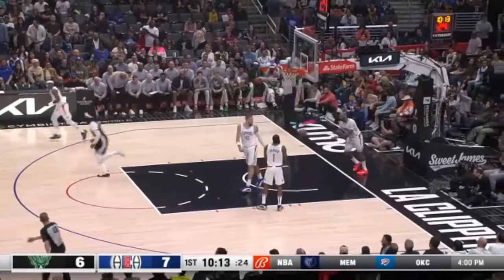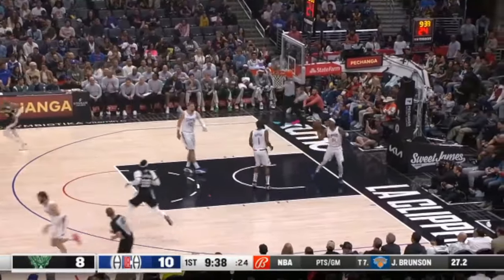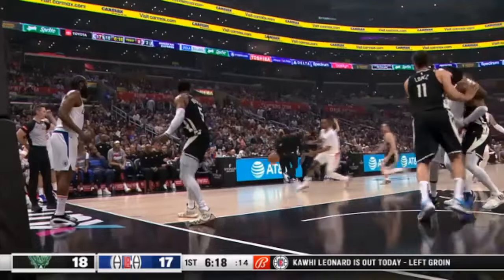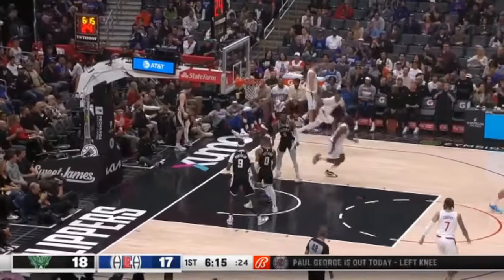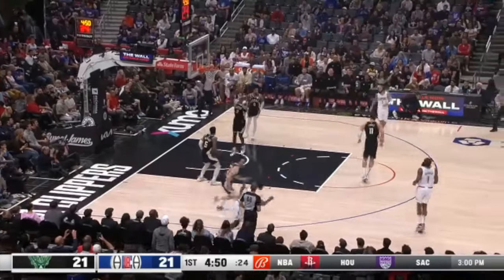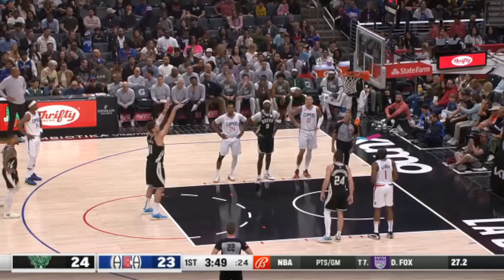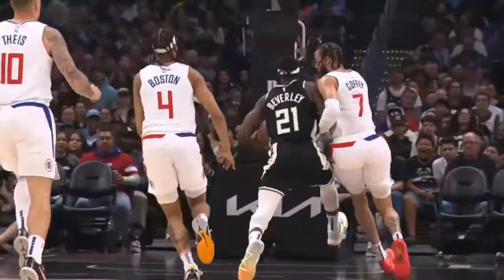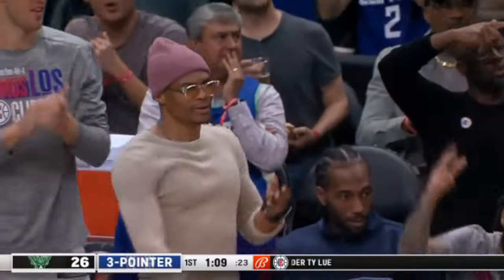Los Angeles Clippers vs Milwaukee Bucks 1st QTR Highlights | March 10 | 2024 NBA Season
Recommended